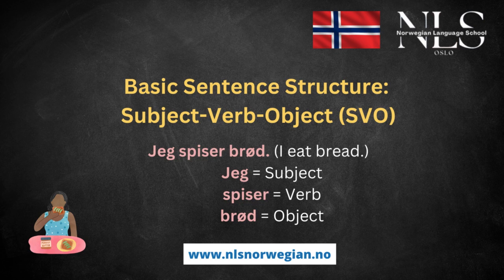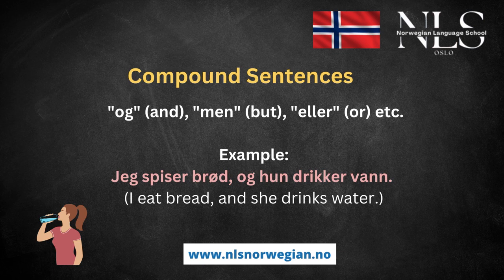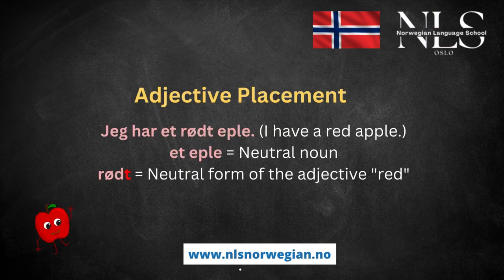Learn Norwegian | Sentence Structure in Norwegian | Setningsstruktur | Episode 149 | A1-A2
Hello Viewers👋

Welcome to Episode 149 of our "Learn Norwegian" series! In today's lesson, we delve deep into the nuances of Norwegian sentence structure, or "Setningsstruktur." Whether you're a beginner targeting A1-A2 levels or just looking to refresh your Norwegian grammar skills, this video is tailored for you. 🇳🇴✍️ Dive into the intricacies of constructing proper sentences in Norwegian and enhance your language proficiency. 🔔

If you found this video helpful, give it a thumbs up, share with fellow Norwegian learners, and drop a comment below about your experiences or any other everyday dialogues you'd like to see!

🔶Learn Norwegian | How to Use “Seg” in Norwegian | Hvordan bruker man "seg" på norsk | Episode 140

Welcome to our language learning channel where we simplify the intricacies of various languages just for you! In today's video, we're diving into the fascinating world of Norwegian and differentiating between the use of "da" and "når." Let's unravel the magic of Norwegian together!